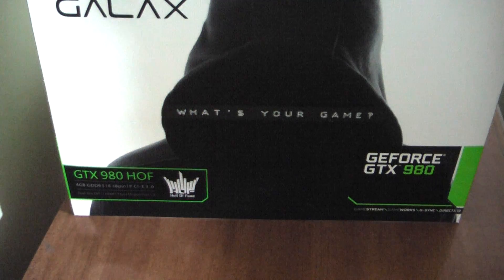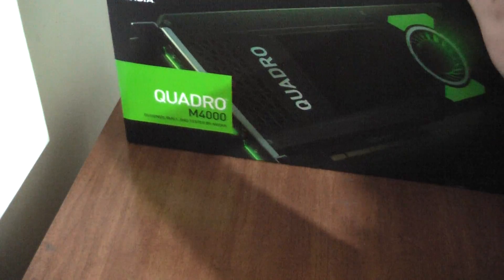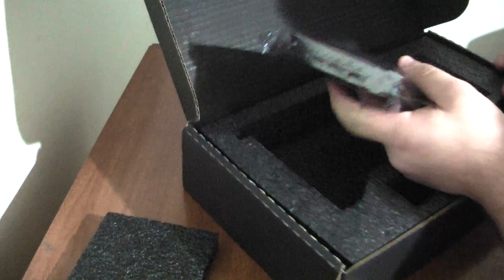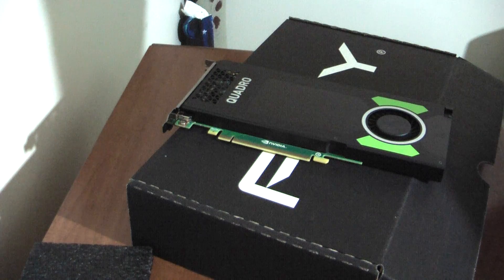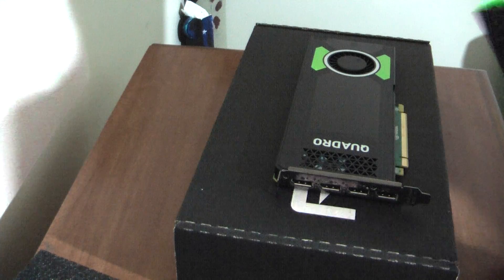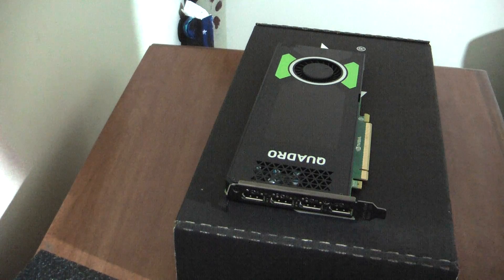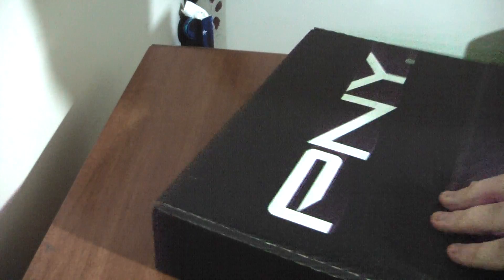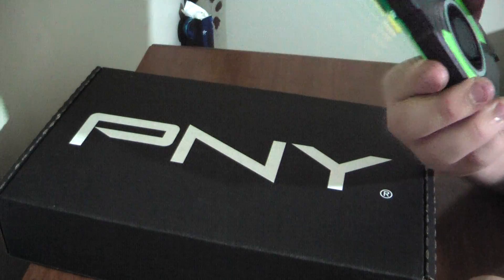NVidia Quadro M4000 Professional Workstation GPU Unboxing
a workstation card based on a gtx 970 core with beefed up memory and high reliability fit for running 24/7.